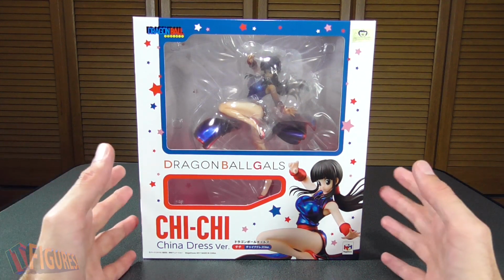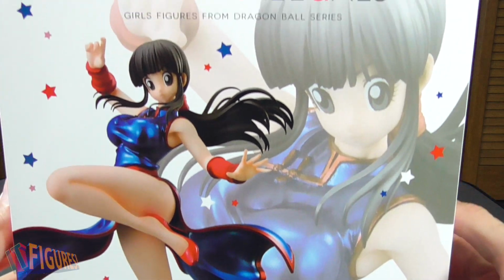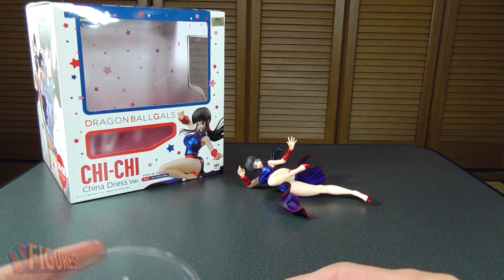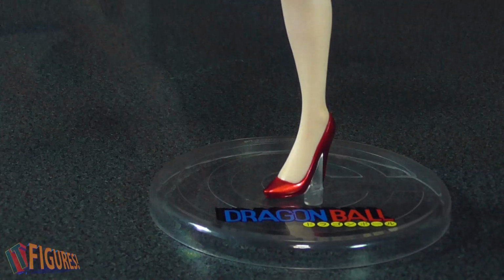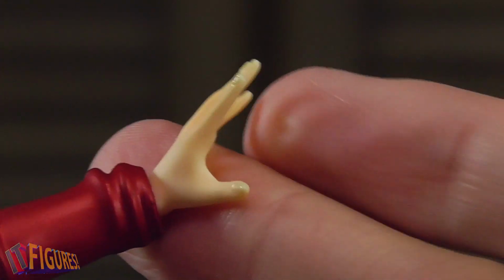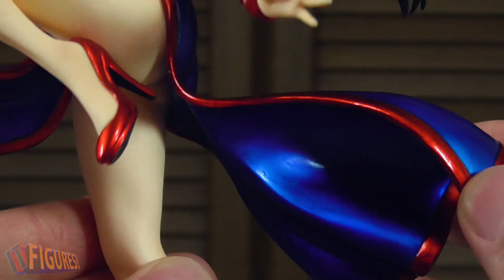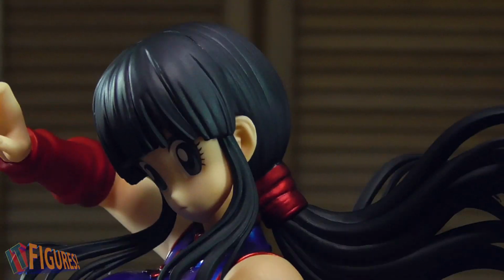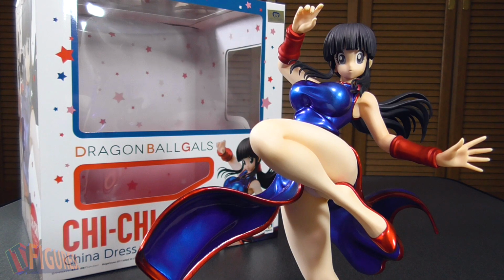Dragon Ball Gals - Chi-chi China Dress Ver. (ドラゴンボールギャルズ チチ チャイナドレスVer.) - It Figures!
Today I check out a new statue in the 'Dragon Ball Gals' (ドラゴンボールギャルズ) series, the newly released Chi-chi (チチ)! This extra curvy version of the classic Dragon Ball character sports a Chinese style dress (チャイナドレスVer.) and a lively kung-fu pose to show off her powerful personality that's even a match for the Super Saiyan Goku. This statue was put out by MegaHouse and sculpted by Ryutaro Kaminaga.

Today I review the 1/6 scale Hot Toys DX series Luke Skywalker in his Bespin Outfit! It's the longest review yet with double the action figure, but that also means double the fun!

☆You can also visit GameandMaim for my Gaming and Anime review videos☆

Cameras used:
GoPro Session
Panasonic HC-V360M